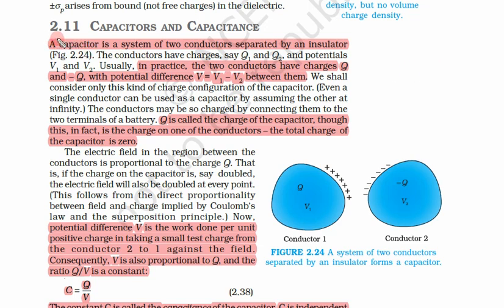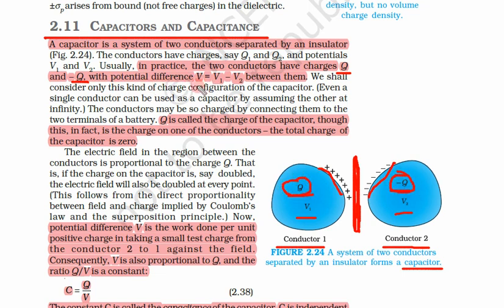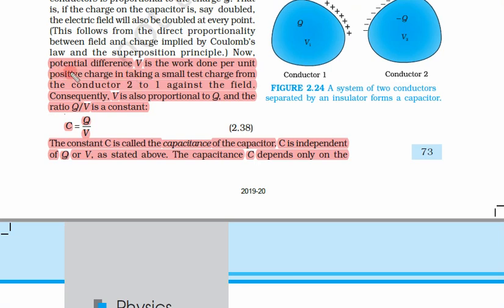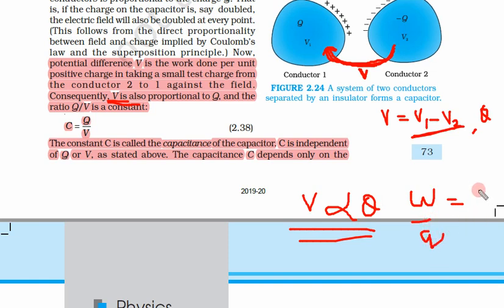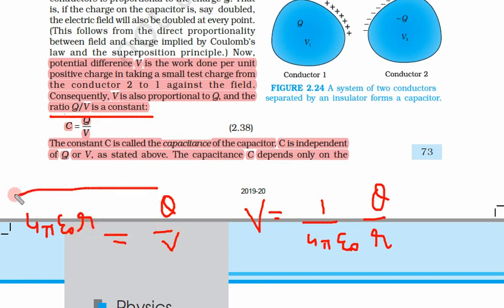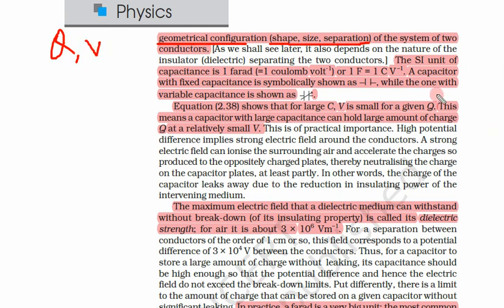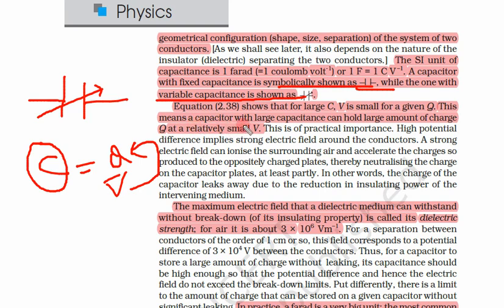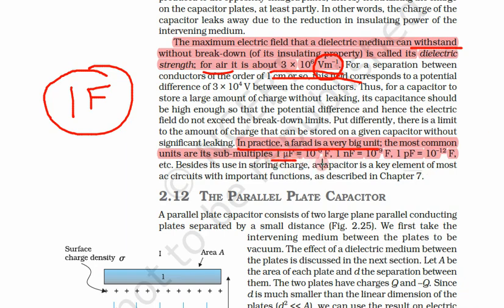Class 12th, Subject Physics, Chapter 2, Day 6, Video 1